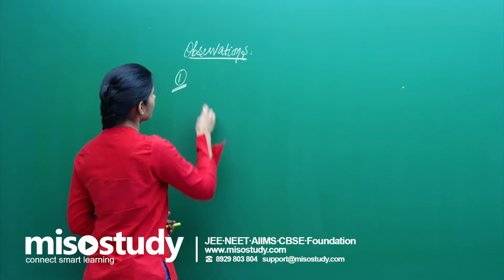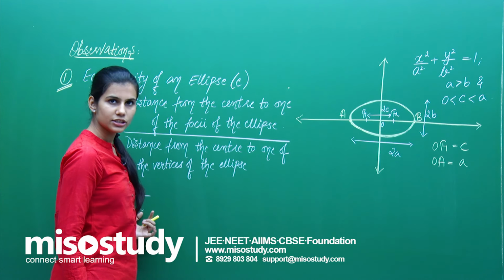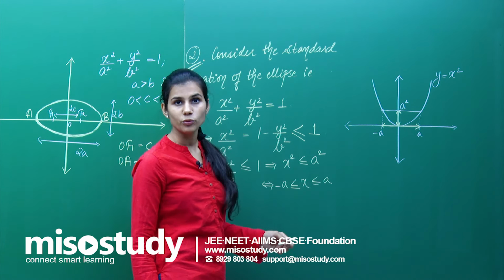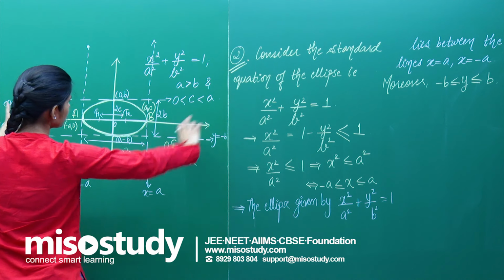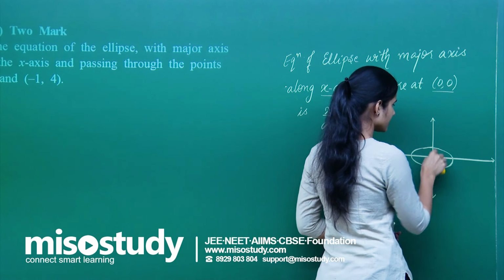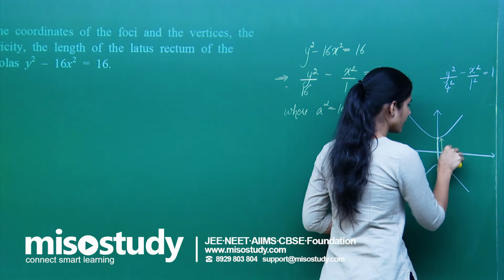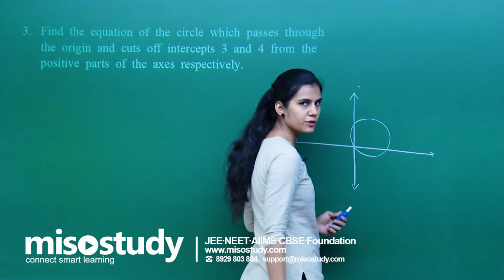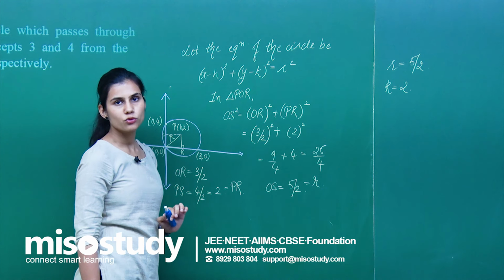Latus Rectum of Ellipse of CBSE 11th Mathematics | Misostudy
Theory and Problem Solving of Latus Rectum of Ellipse from Chapter Conic Sections for class 11th CBSE Mathematics at Misostudy This lecture is in English.

The chord of the ellipse through its one focus and perpendicular to the major axis (or parallel to the directrix) is called the latus rectum of the ellipse. It is a double ordinate passing through the focus.

Crack CBSE Mathematics Get Important theory and exam pattern question exercise for CBSE preparation with Misostudy's expert faculties.

1. 250+ HD Video Lectures designed by the expert faculty team
2. Theory & Problem Solving Lectures of full syllabus
3. Chapter-wise Exam Pattern Question Exercise
4. Chapter-wise PDF e-Books
5. 24X7 Doubt Clearing
6. Hard Disk Courses (No Internet required)
7. 24X7 Online Streaming Course
8. Lecture Download support for Android and iOS
9. Access anytime, anywhere using any device